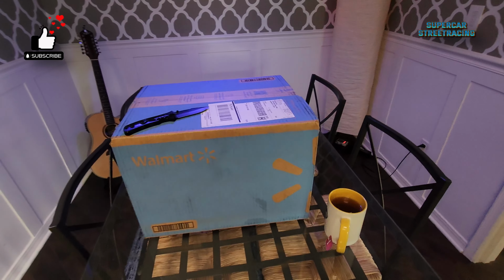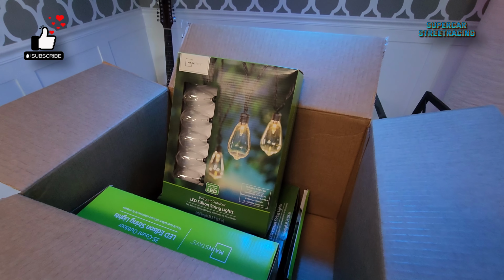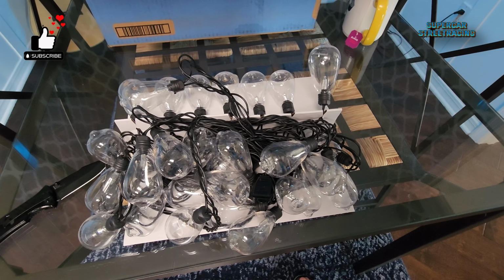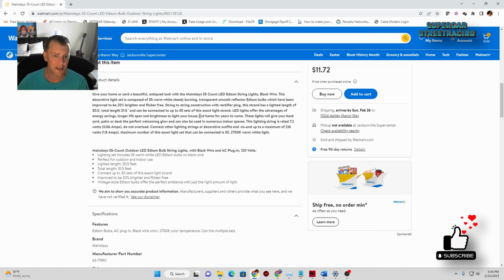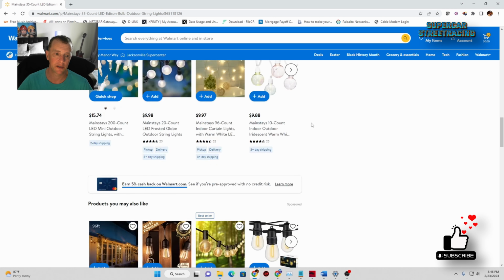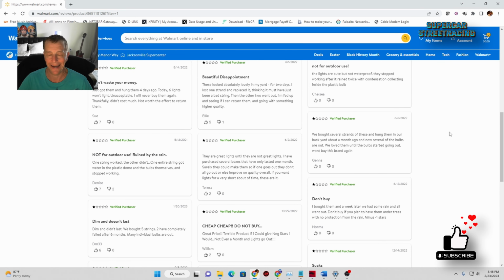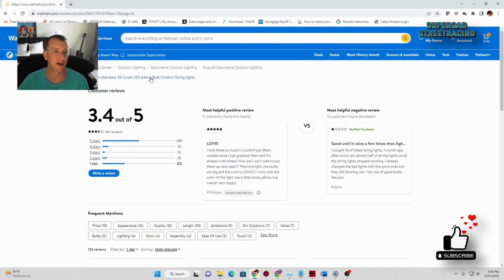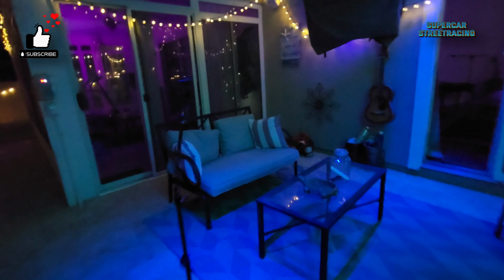Are Mainstays Outdoor LED String Lights Actually Hot Garbage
Taking a look at the hot garbage known as cheap WalMart Mainstays LED edison lights. I will post alternates to this crap.

LED Globe String Lights Outdoor G40 25Feet with 27 LED Shatterproof Clear Globe Bulbs (2 Spare), Warm White Connectable Patio Lights for Backyard Garden Pergola Tents Gazebo Party Decor,Black Wire

Brightown Outdoor String Lights - 50 Ft Waterproof Connectable Dimmable LED Patio Lights with 25 G40 Globe Bulbs, All Weatherproof Hanging Lights for Outside Backyard Porch Party Decoration

0:00 Confused Mood
0:21 SCSR Unboxing
0:39 Unboxing
3:15 Confusion of Tangleness
4:05 Checking Reviews
12:25 Look at all the duds
13:17 Replace Whole String
15:45 Replace Dead Bulbs
22:17 Returning All of em